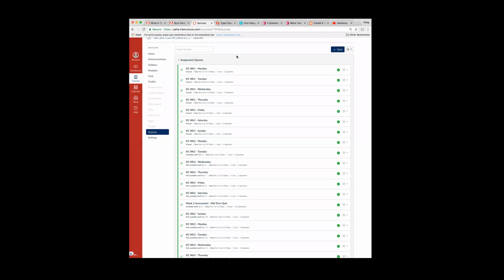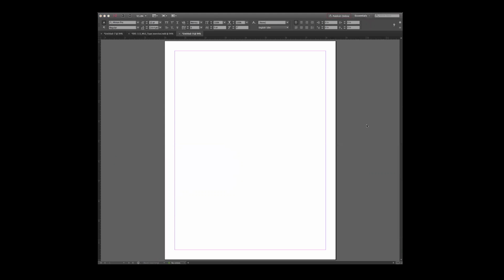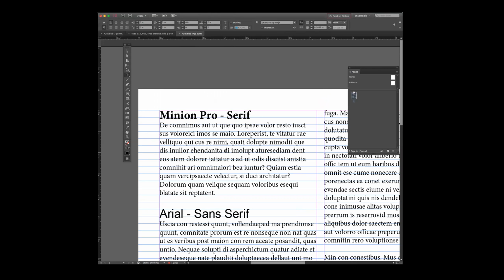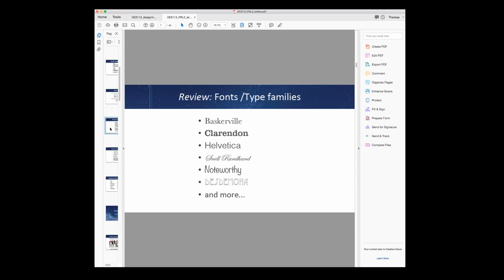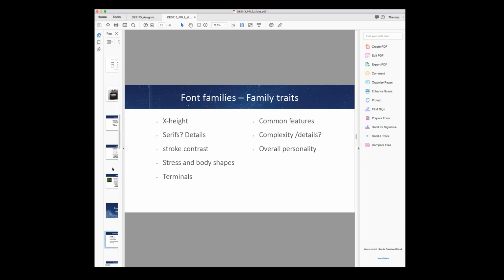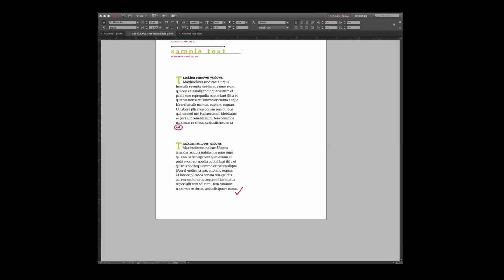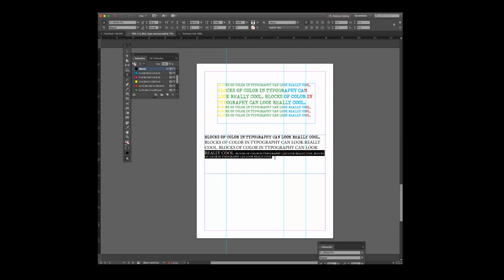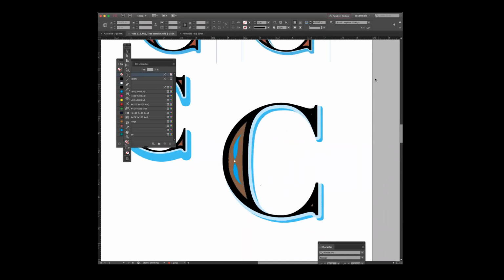Week 2 Typography